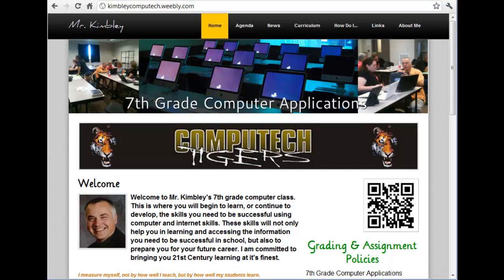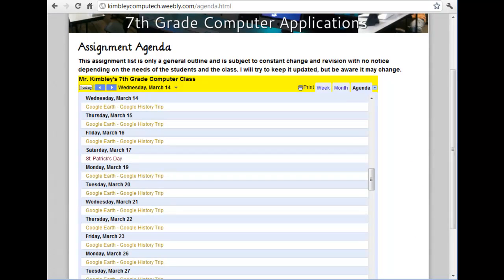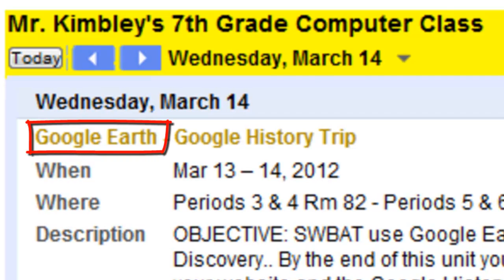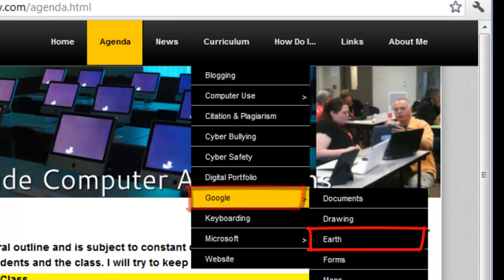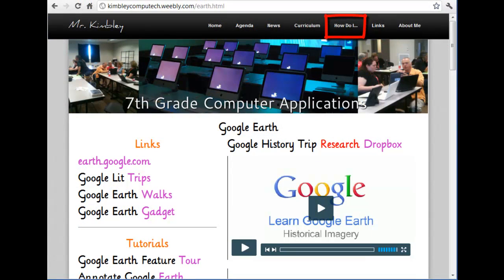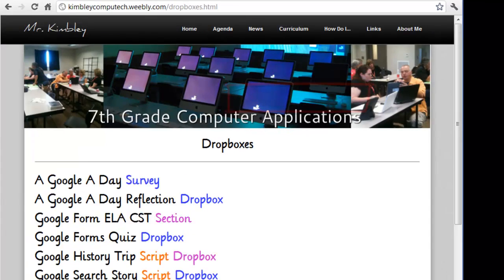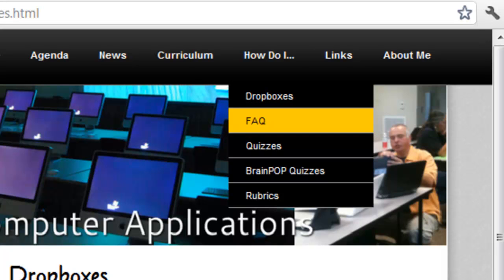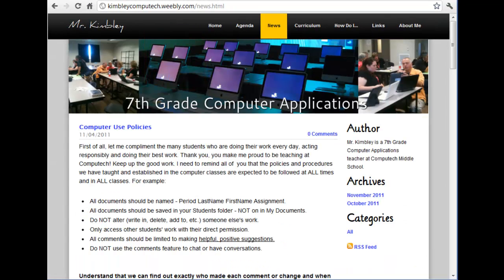Classroom website HD 1